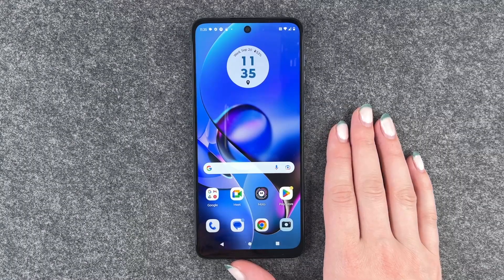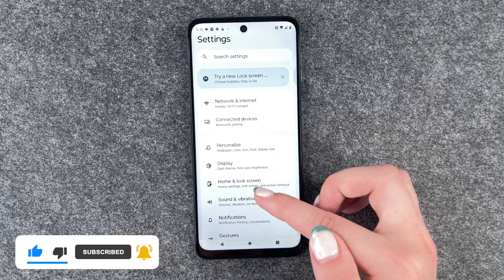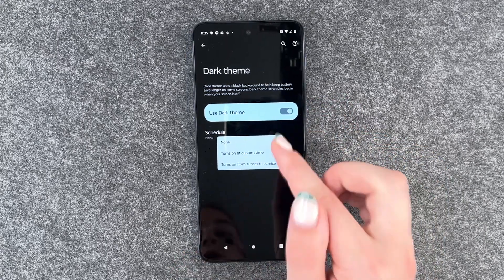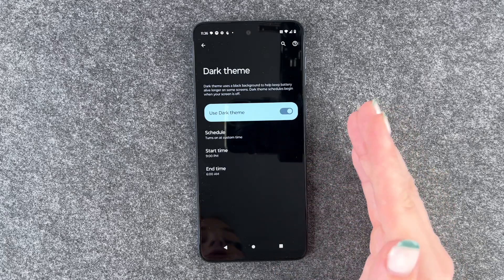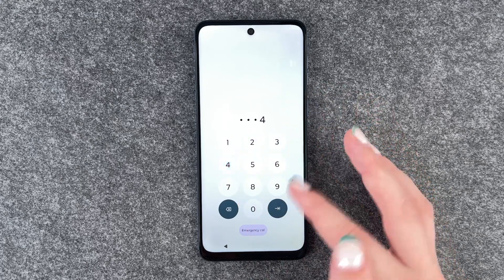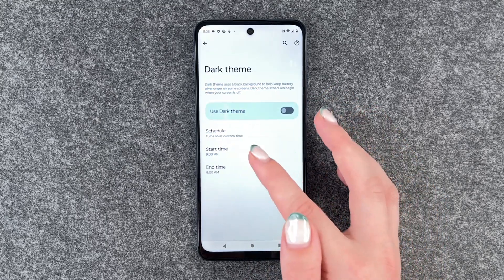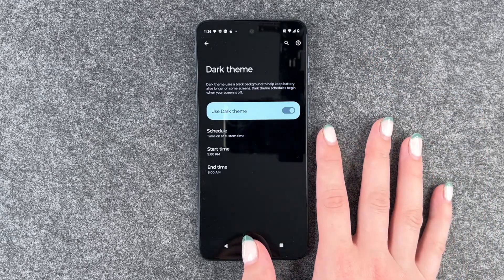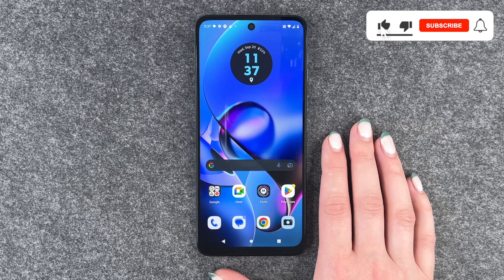Motorola moto g54 5G - How to enable Dark Mode • 📱 • ⚫️ • 😎 • Tutorial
Do you want to know how and where you can turn on the dark mode on the Motorola moto g54 5G? In most cases it will save you some battery, is good for your eyes when you are under low-light conditions and honestly... it gives your phone a pretty chic appearance!
In this video we will show you where you find your dark mode setting, how you can enable and disable the dark mode and what else you can do with the dark mode.
Side Note, some apps sadly DO NOT support the dark mode.
Have fun with your new Moto g54 5G and the video! 🙌🏼